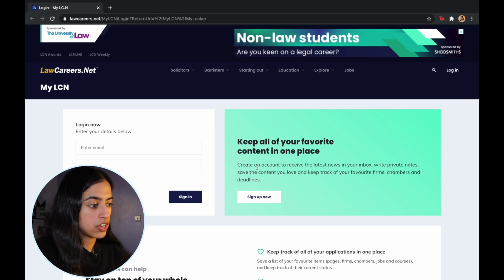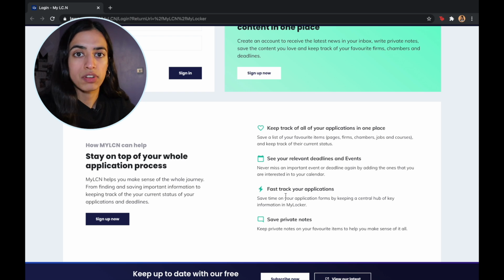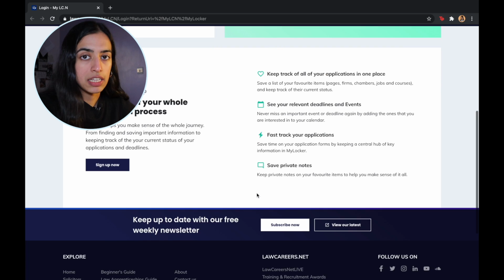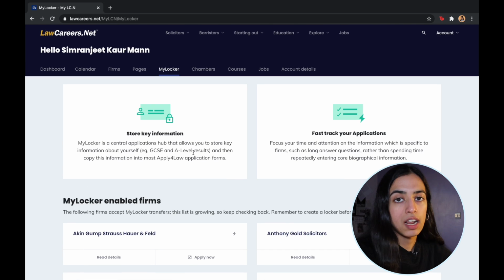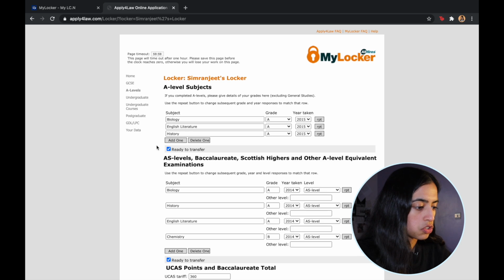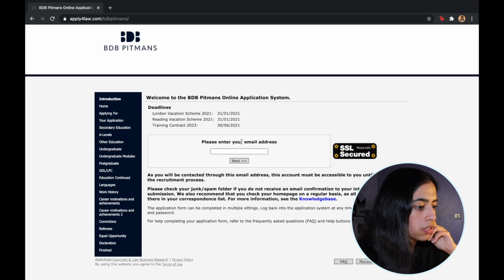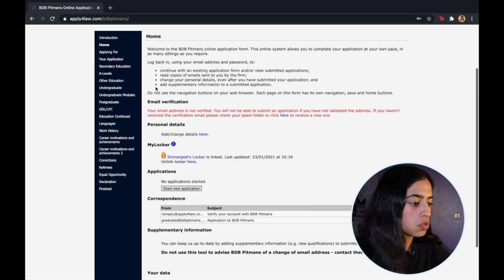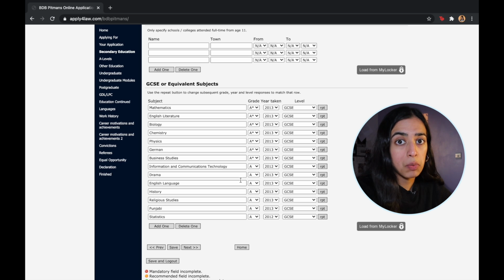SAVE TIME with your law applications (Using LCN's MyLocker tool) | Simranjeet Kaur Mann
LCN's MyLocker tool was an absolute life-saver for me when I was applying for training contracts and vacation schemes. Find out why by watching this video!

I'm Simranjeet, a future trainee solicitor for a UK Top 20 law firm in London, UK. My main objective is to make the legal career path a lot more accessible and understandable to all, and I really hope my videos reflect this. The content I post on LinkedIn, YouTube and Instagram is all about law, general careers advice, productivity and lifestyle.